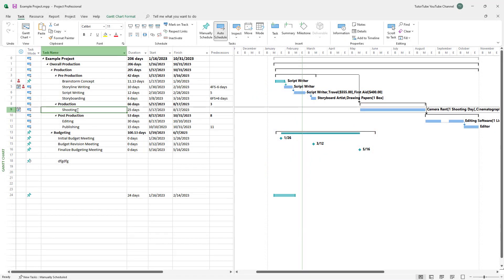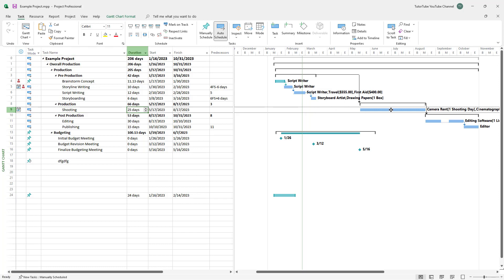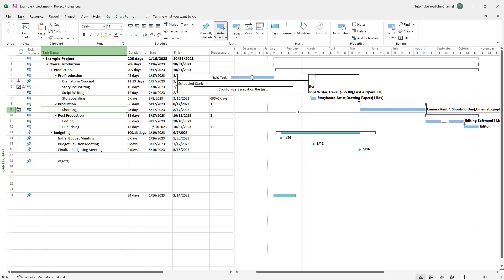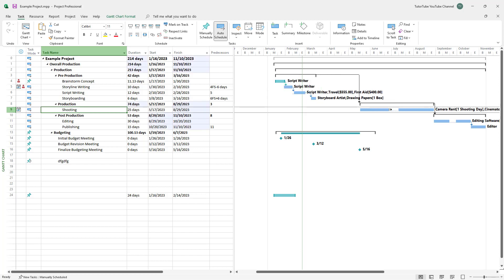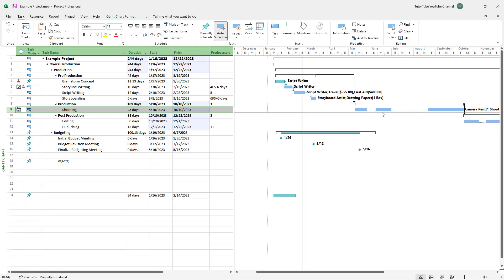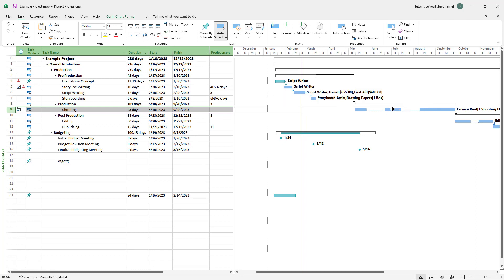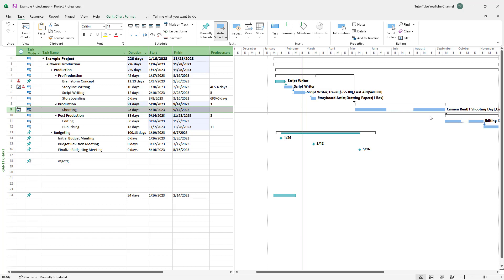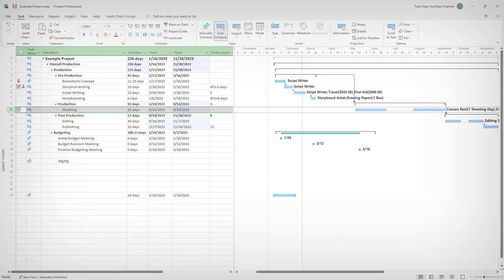Microsoft Project - Lesson 47 - Split Tasks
In this tutorial, we will be discussing about - in Microsoft Project